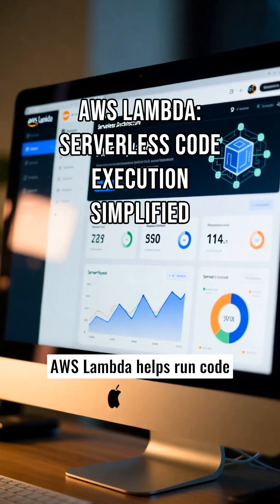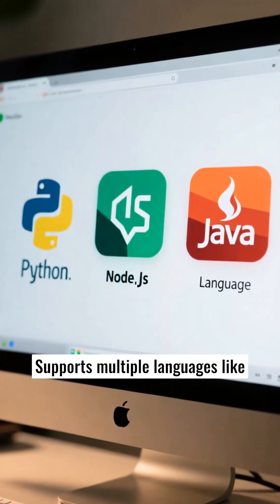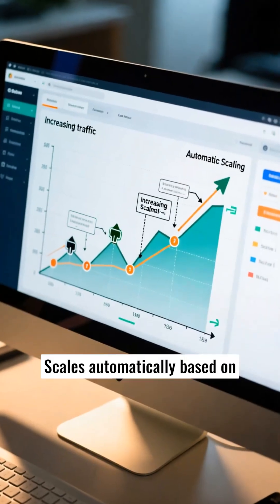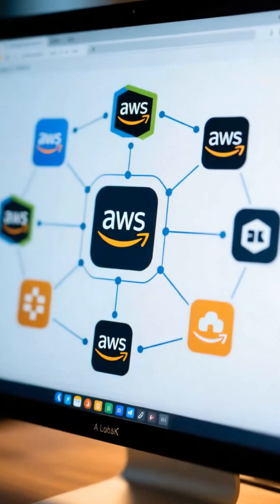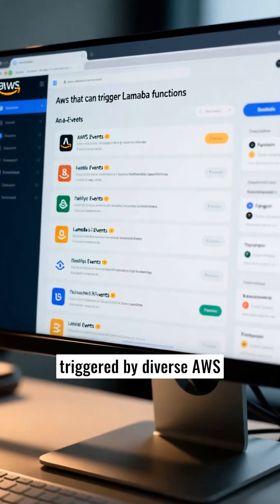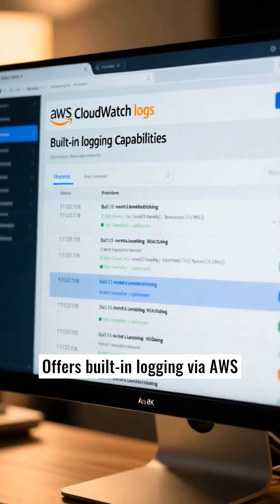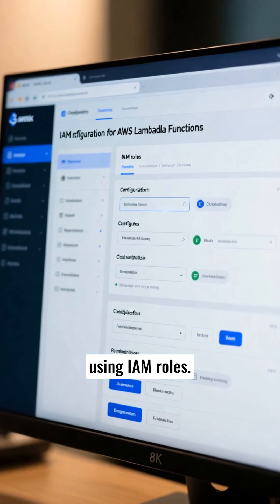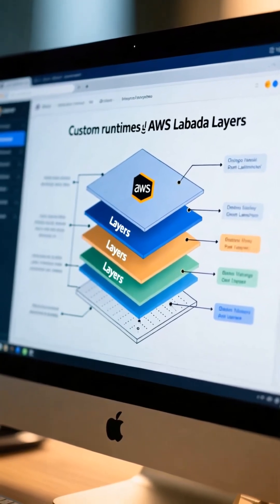AWS Lambda Serverless Code Execution Simplified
AWS is the ultimate cloud computing companion, empowering you to bring your projects to life like never before. With a vast array of services and tools at your fingertips, you'll have the agility and resources to tackle any challenge head-on. Whether you're an entrepreneur, developer, or IT professional, AWS will transform the way you work, making your ideas a reality through unparalleled efficiency and innovation.